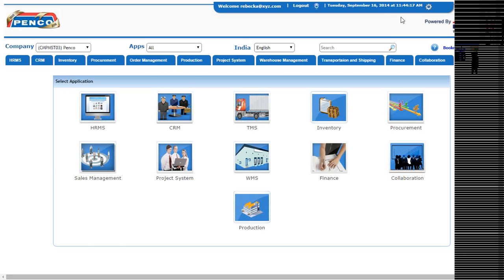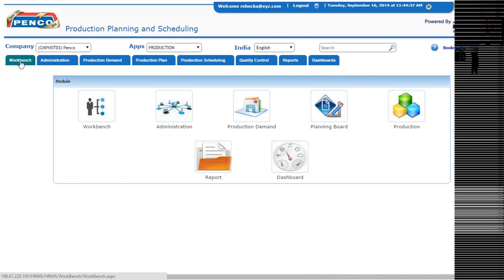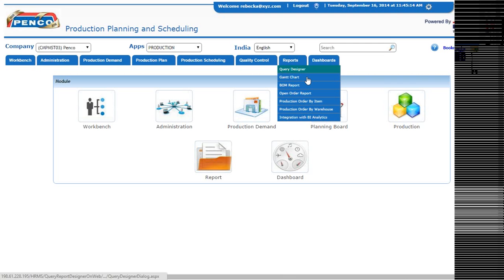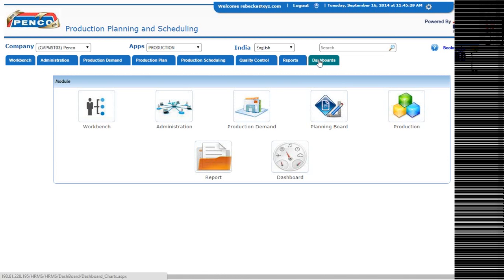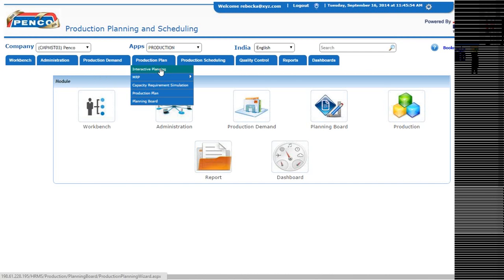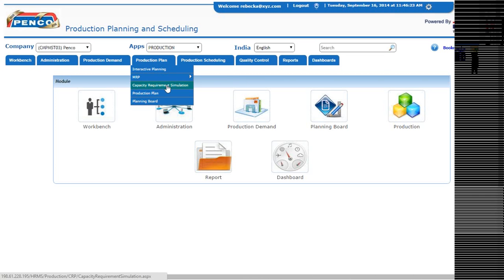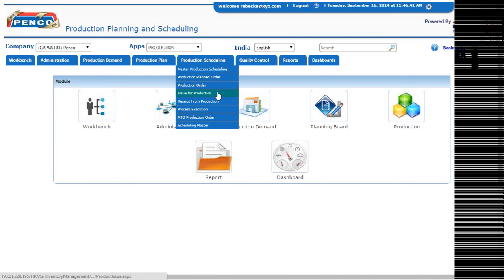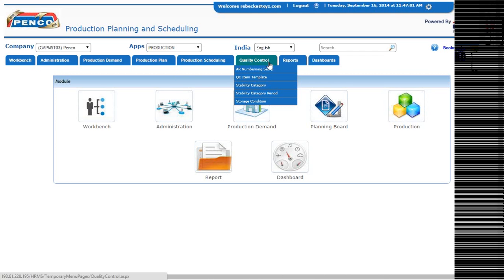2014 09 16 11 44 Production Overview